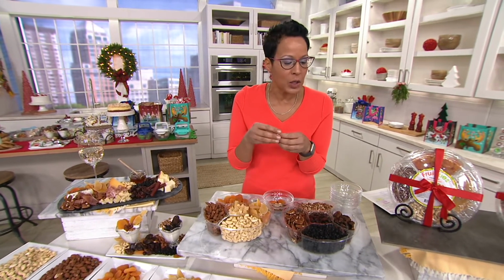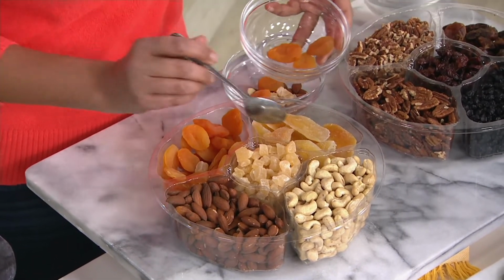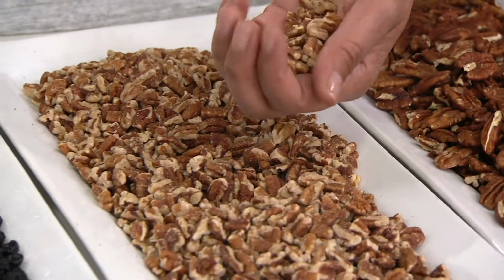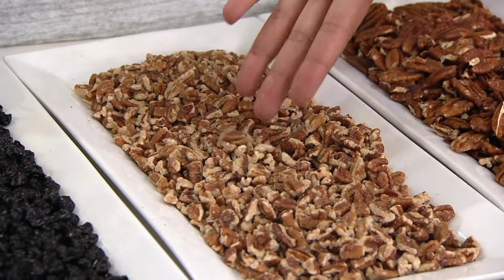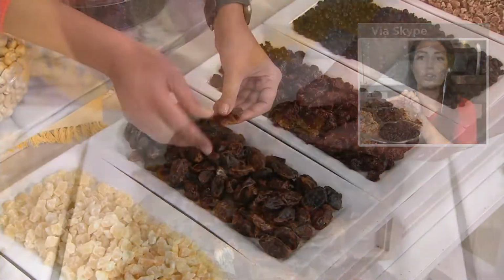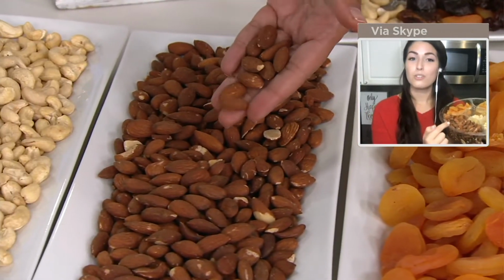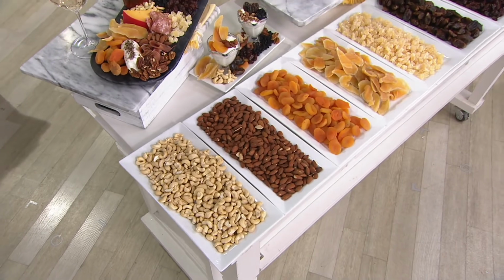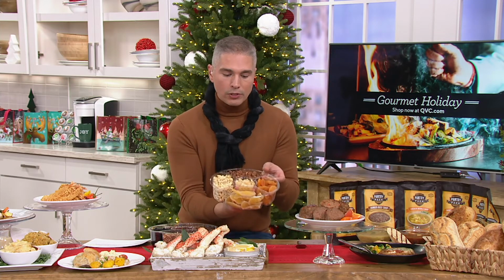Fruitkies 2.5-lb Fruit & Nut Platter on QVC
Fruitkies 2.5-lb Fruit & Nut Platter